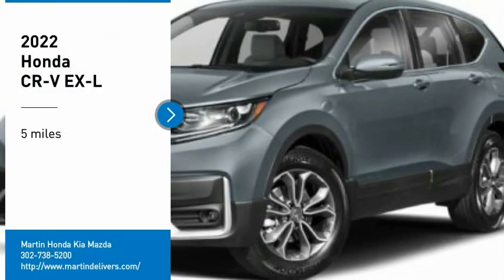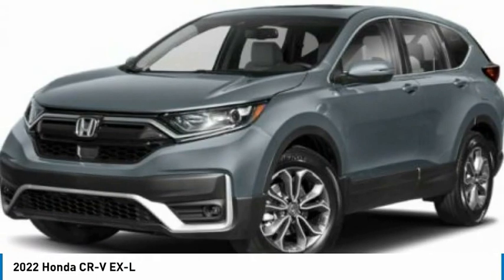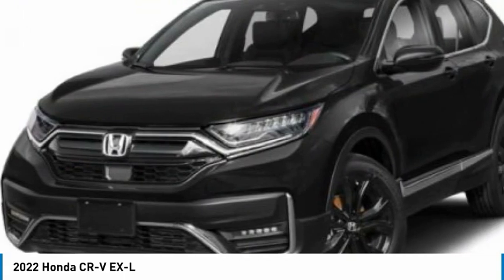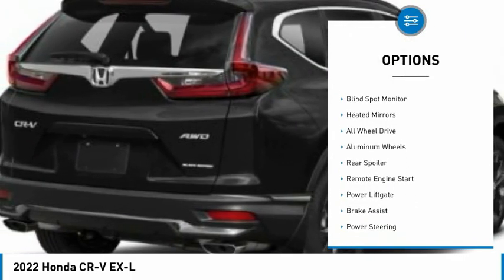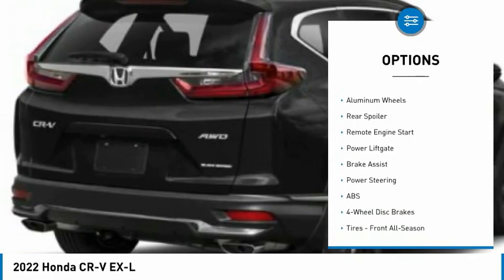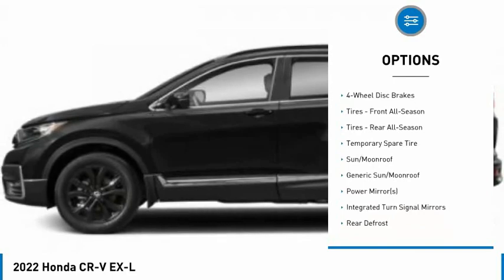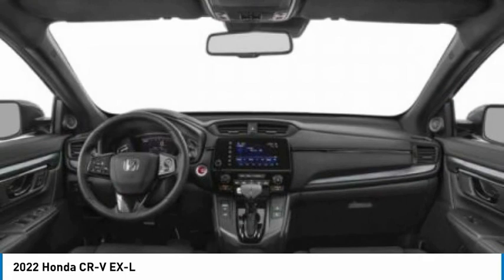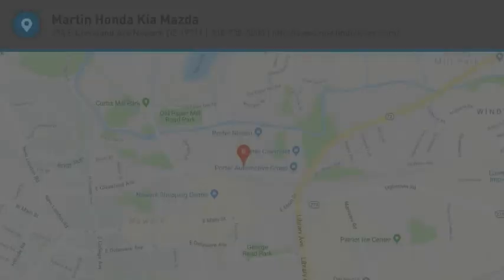2022 Honda CR-V Martin Honda Kia Mazda H223371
2022 Honda CR-V EX-L